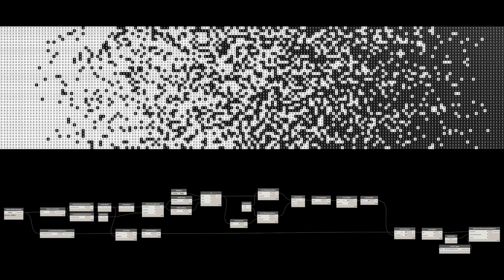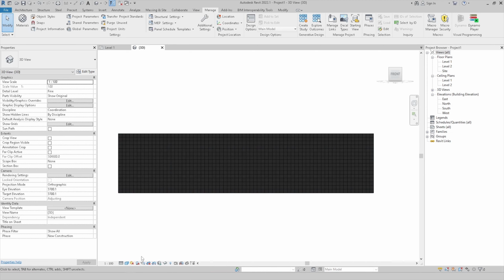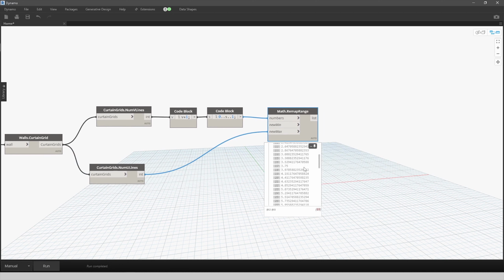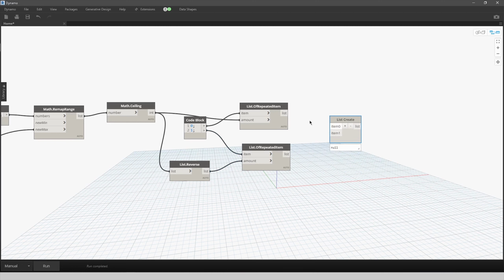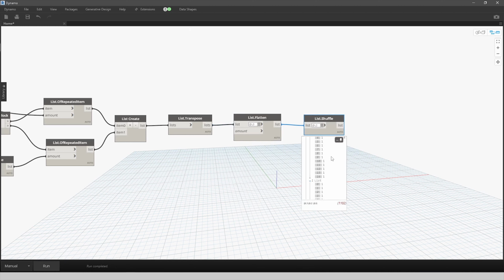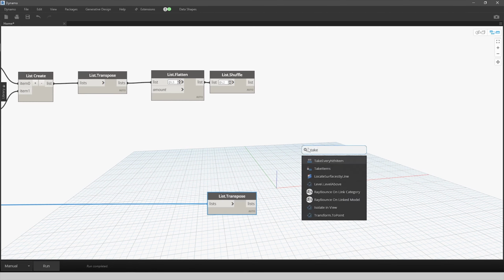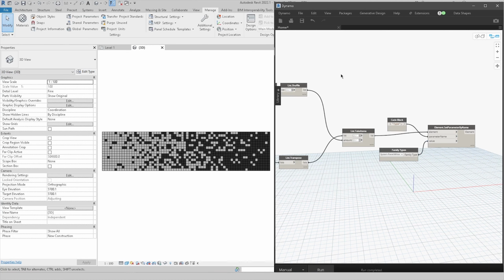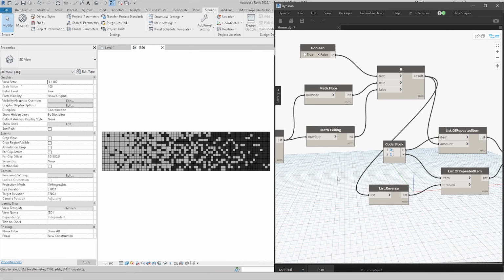Curtain panels gradient randomization using Revit and Dynamo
Gradient effect over curtain panels within a curtain wall using Revit and Dynamo.